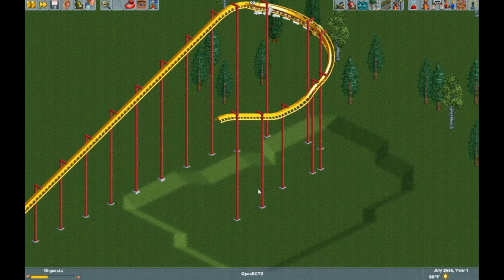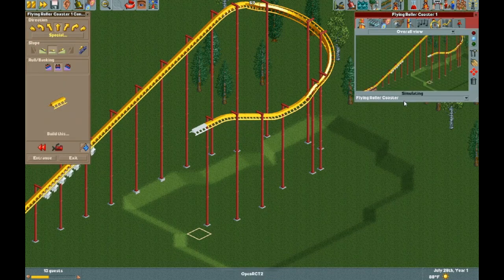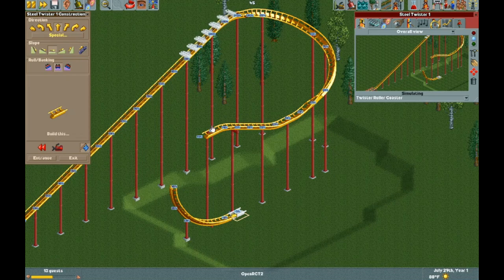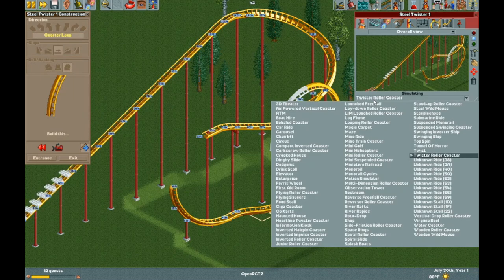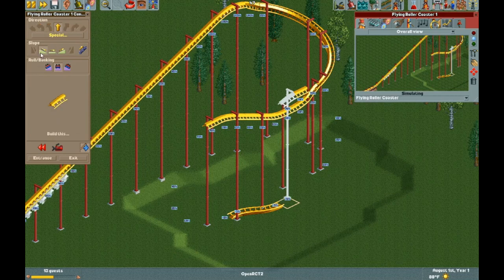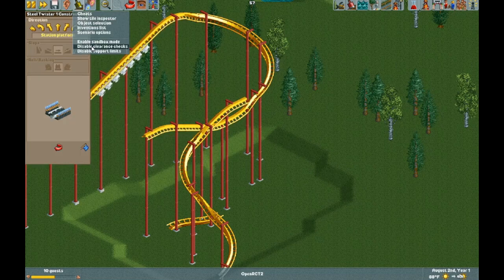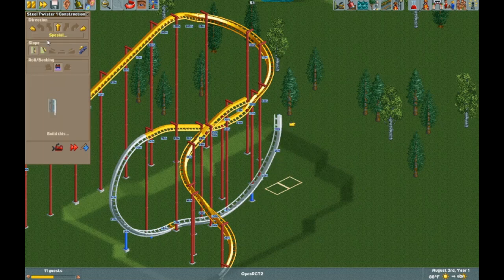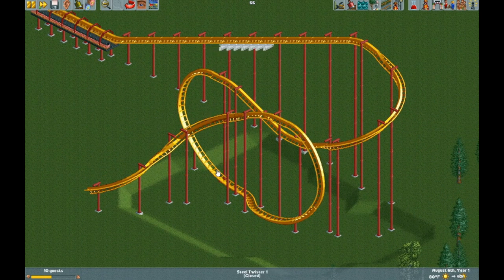OpenRCT2 Tutorial - Making Realistic Pretzel Loops on B&M Flying Coasters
This is a tutorial on how to make a realistic pretzel loops on B&M flying coasters.